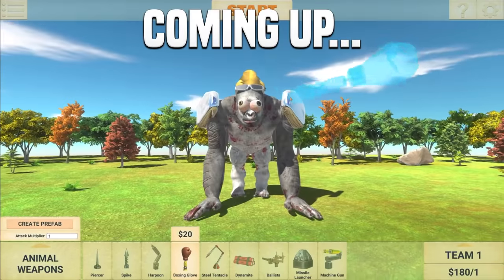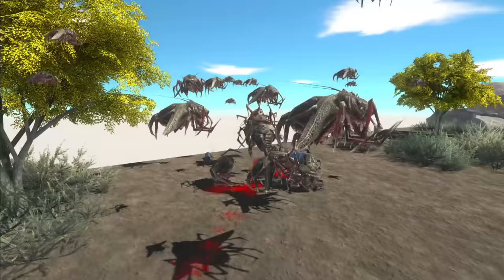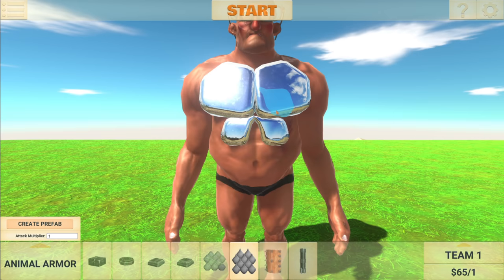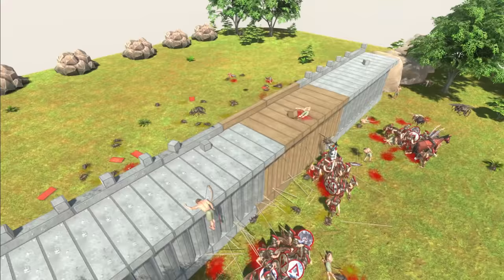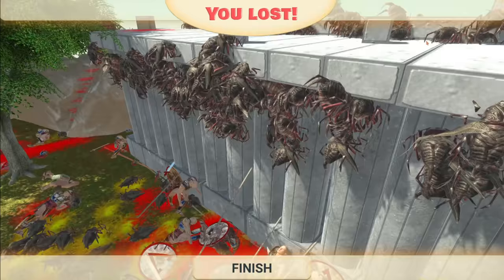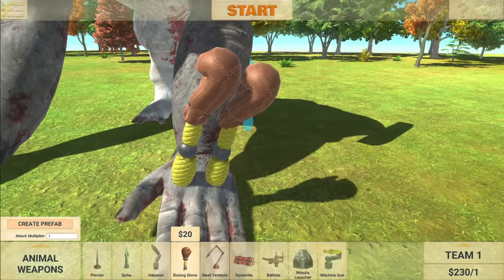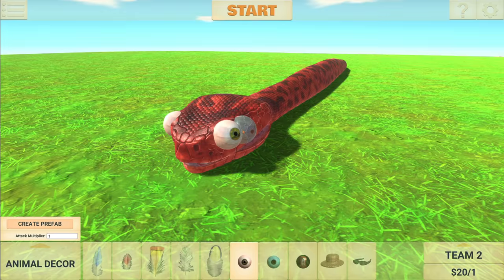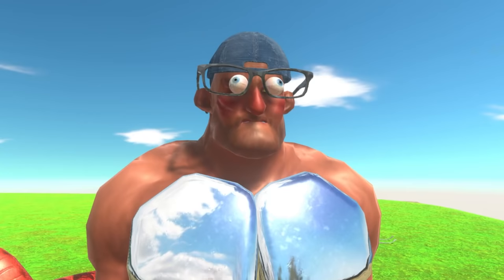NEW Swarm Bug and Boxing Gloves?! - Animal Revolt Battle Simulator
Another new update came to ARBS which includes swarm bugs, new armor and weapons. We can now add a boxing glove to our creations which will punch everything in sight.

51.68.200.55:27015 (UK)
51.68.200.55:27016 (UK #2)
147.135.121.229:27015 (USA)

-Unturned Server-
Fudgy Gaming | Semi-RP | FudgyRoleplay.com | 24/7
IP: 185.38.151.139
Port: 28265